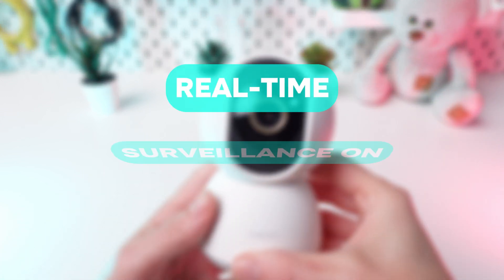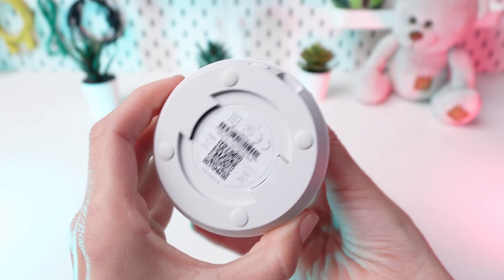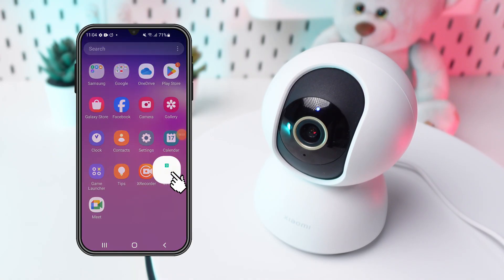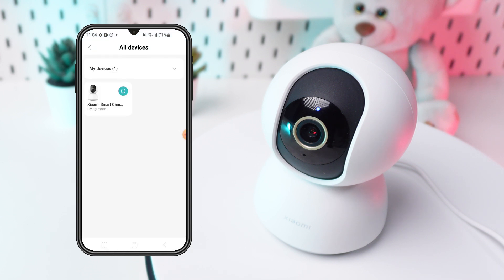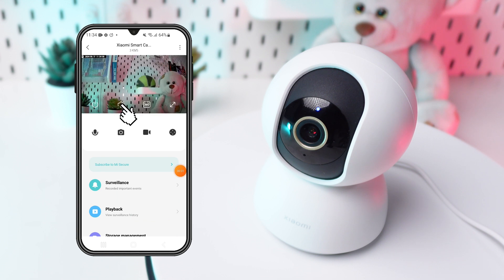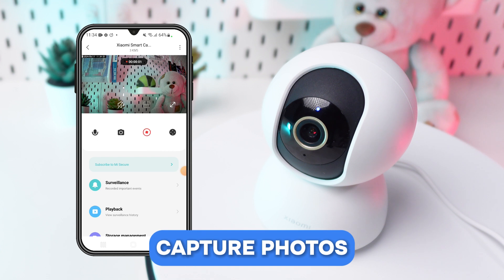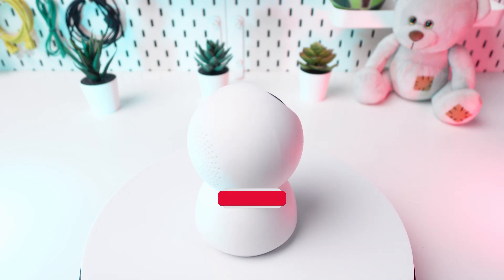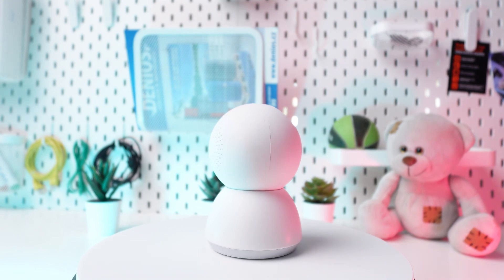Xiaomi C300: Video Manual Real-Time Surveillance for Your Home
Experience peace of mind with the Xiaomi C300 smart camera! This video showcases the camera's real-time surveillance capabilities, allowing you to monitor your home from anywhere, anytime. Witness its stunning 2K resolution for sharp visuals, even in low-light conditions. We'll also explore features like two-way talk and remote pan-tilt-zoom for a complete security solution.  Upgrade your home security with the Xiaomi C300 - watch now!